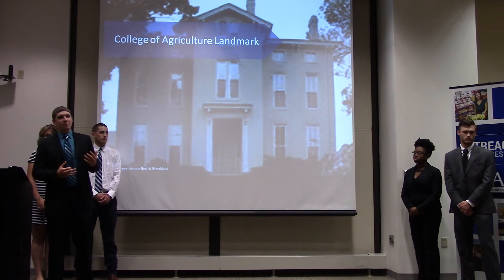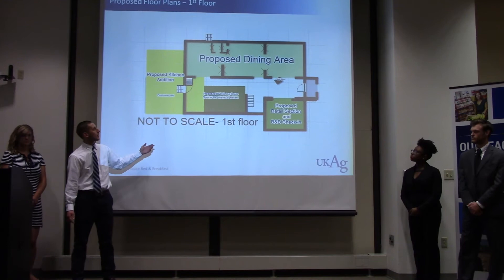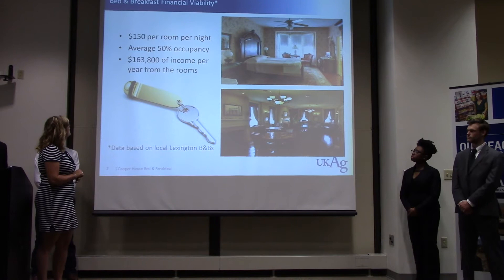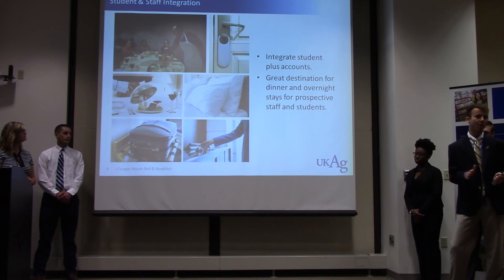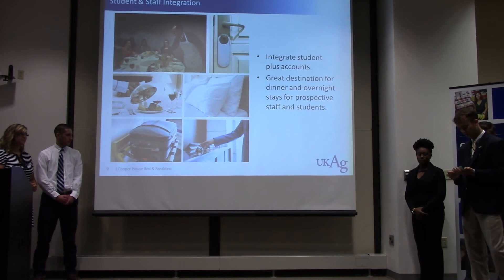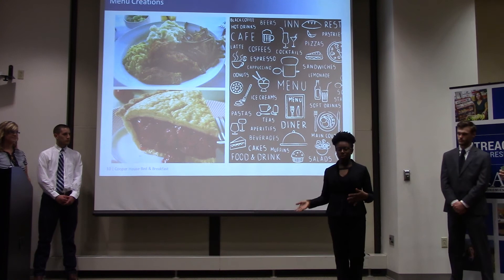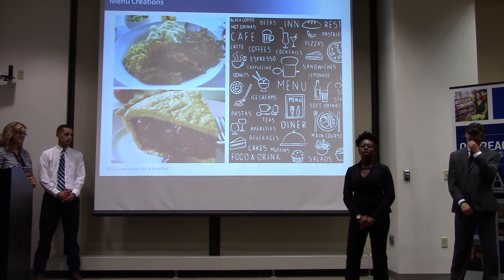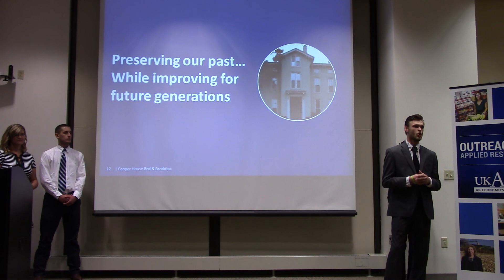Reimagining the Cooper House - Bed and Breakfast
Spring 2015 students from the University of Kentucky AEC 320 class, Ag Product Marketing and Sales present ideas to re-purpose the historic Cooper House.  In this video, students Dia Smith, Matthew Hamilton, Daina Kaugars, Zach O'Daniel, Kyle Raftery, and Trevor Witt present their ideas to transform the house into a Bed and Breakfast.